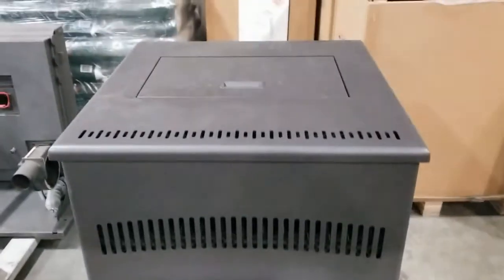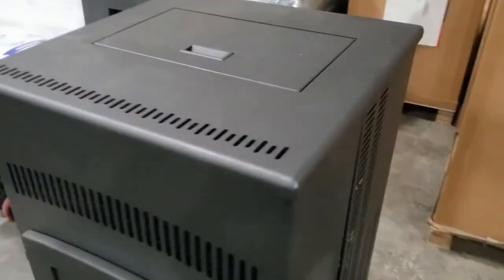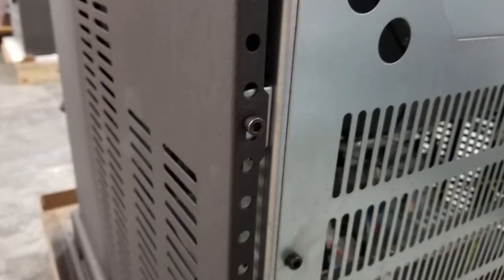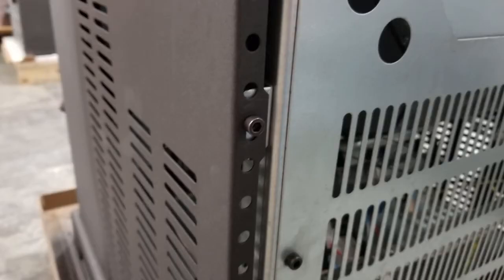Side Panel Removal and Access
Use this video to learn how to take the side panels off of your ComfortBilt Pellet Stove so that you can access the internals for maintenance and cleanings.